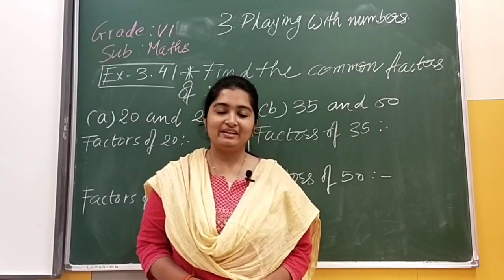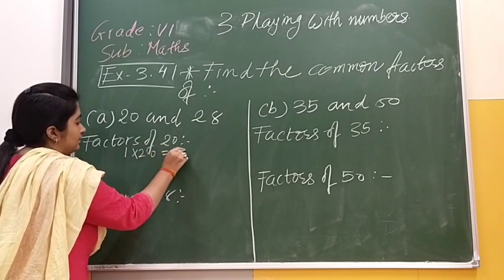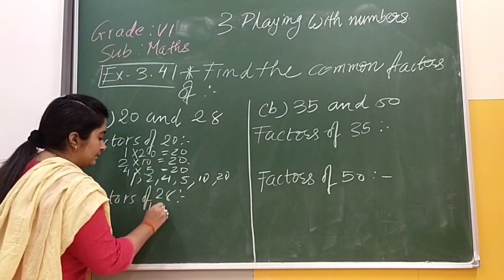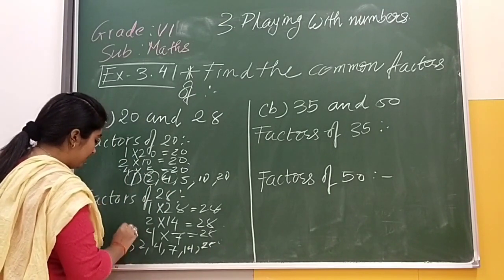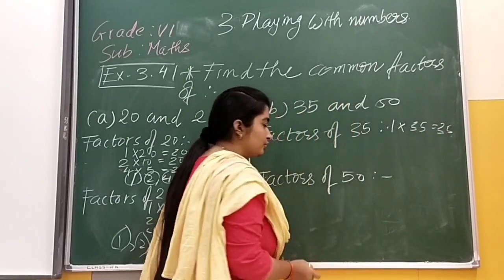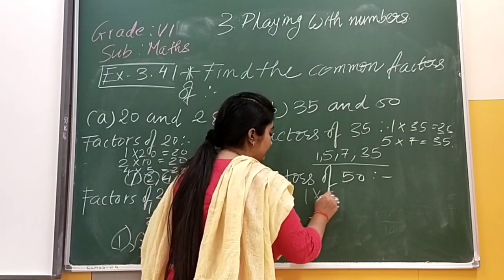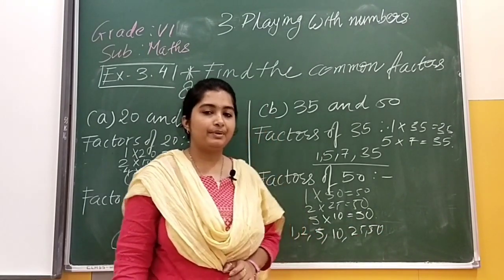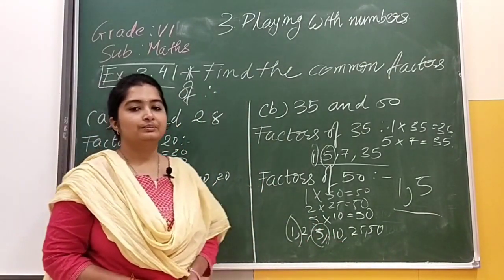Vi Mt 3 B 35